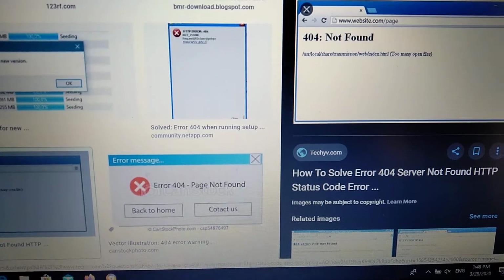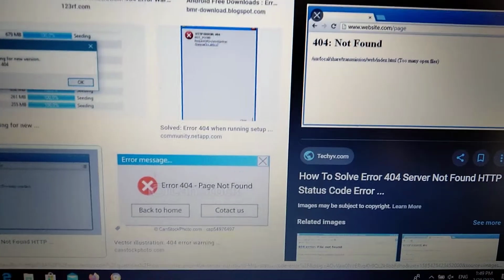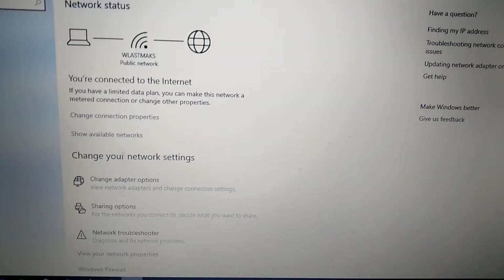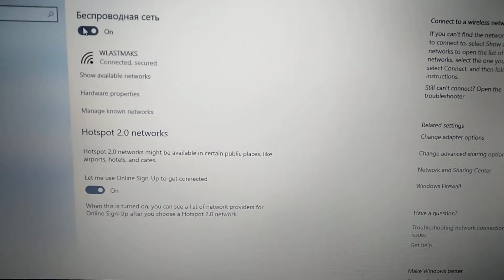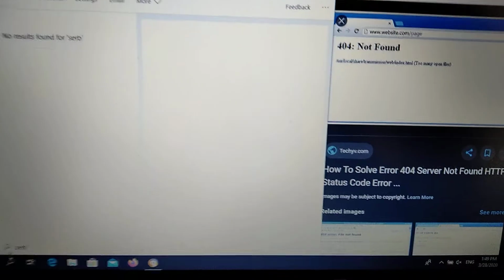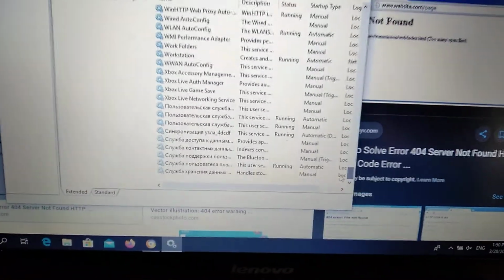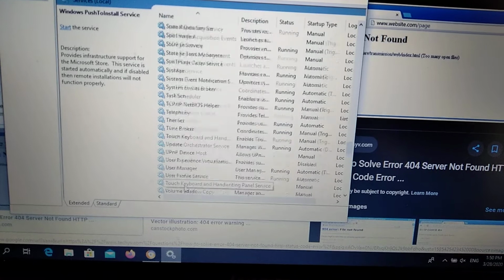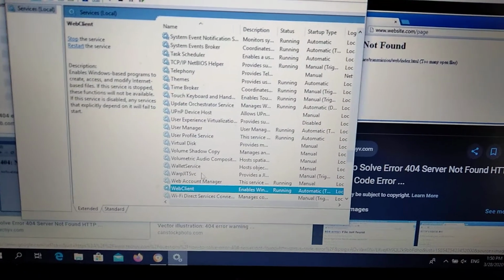How To Fix Windows Error 404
If you don't know How To Fix Windows Error 404, this video is for you.